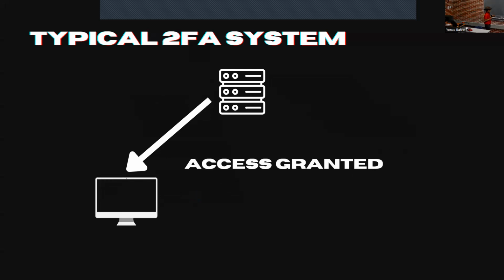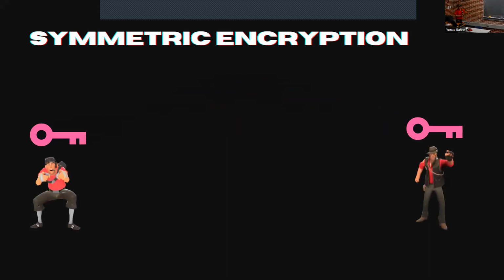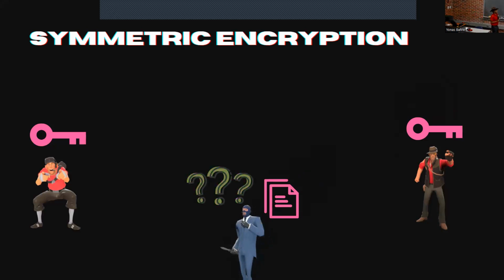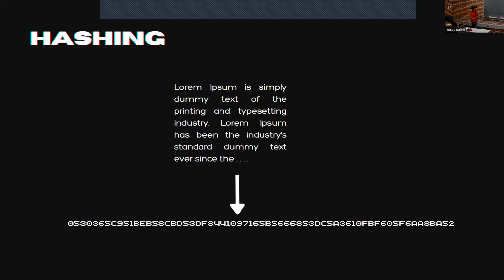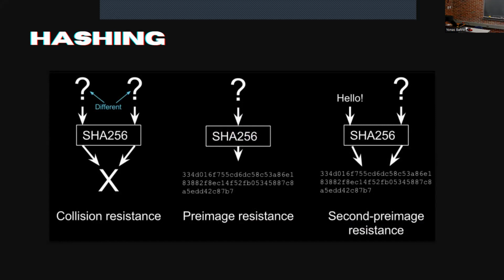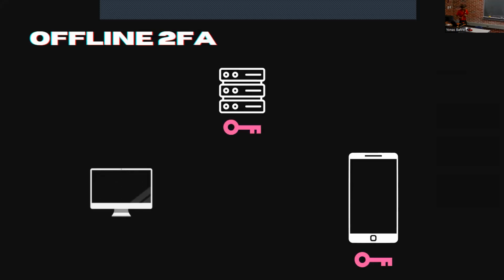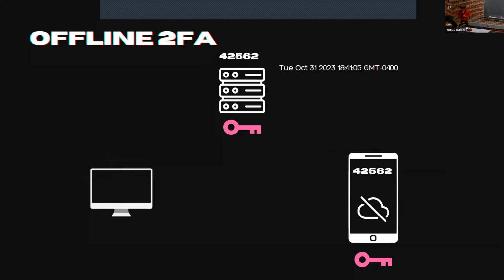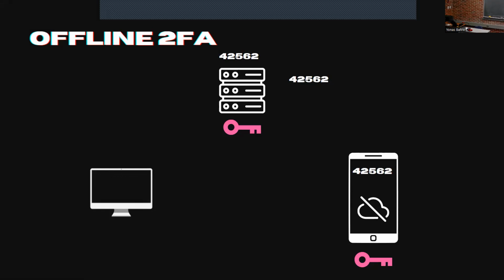Offline 2-Factor Authentication - Fall 2023